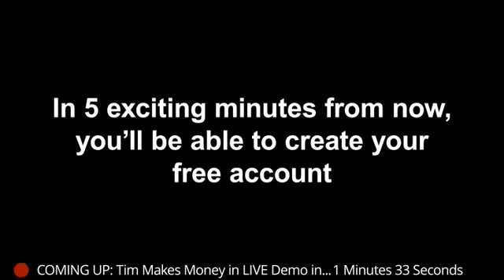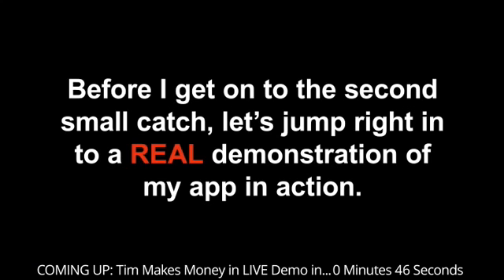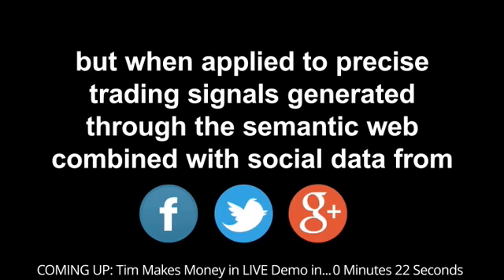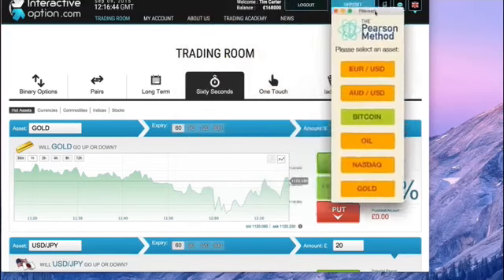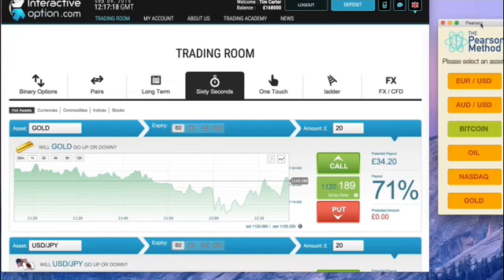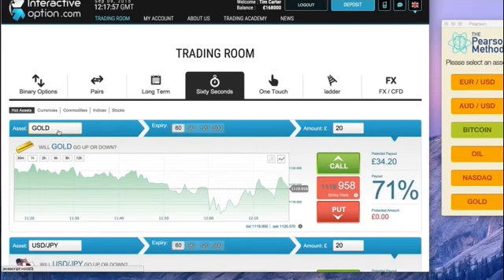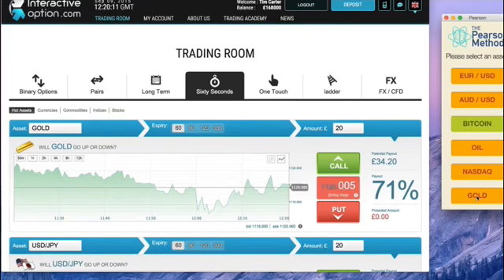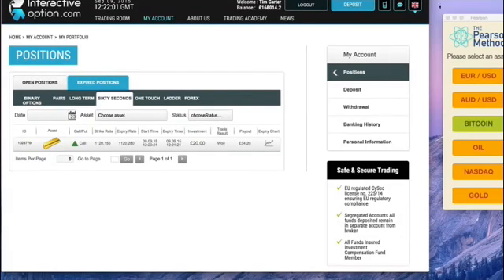Legit Ways To Make Money Online [2019] - How To MakeMoney Online $100 a day !